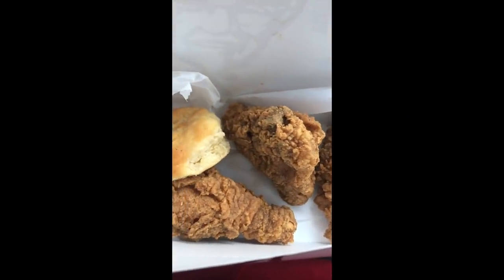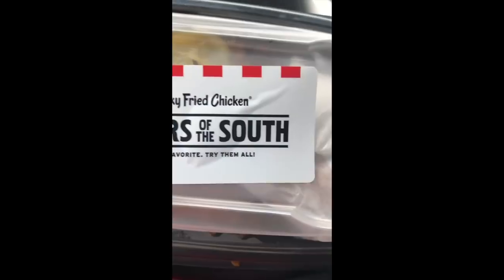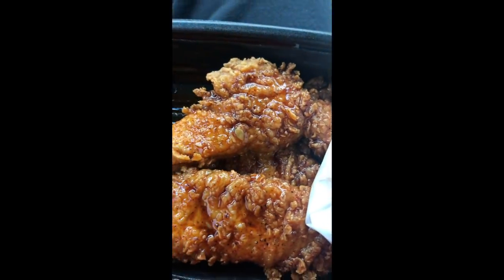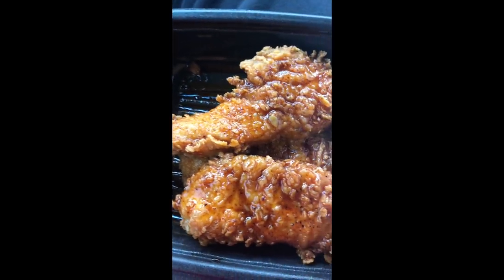KFC Extra Crispy Chicken Mukbang|Food Review|ASMR Eating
I had to have some crispy chicken and KFC hit the spot! Check out the full video for my rating and review!